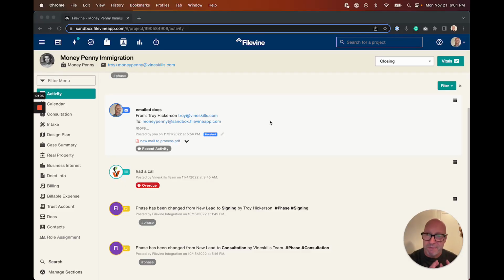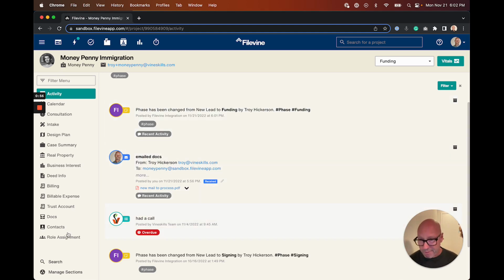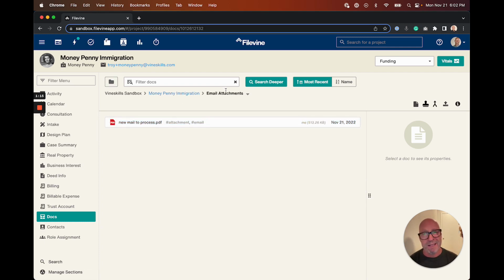Magic Box of Skills Demo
We’ve bundled some of our favorite automations to extend Filevine's functionality. In working with our clients to implement and optimize Filevine, we occasionally run into some features we wish were available—that's why we created the Magic Box of Skills. This demo covers the Phase change notification and a way to automatically move email attachments with both tags email and attachment to a subfolder in Docs named "Email Attachments.”